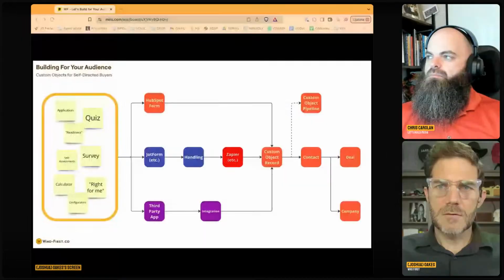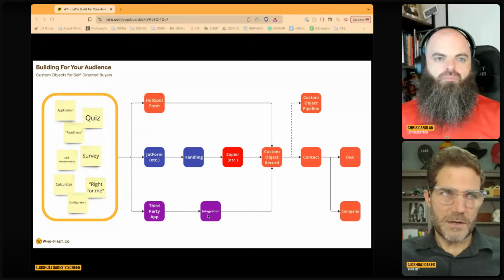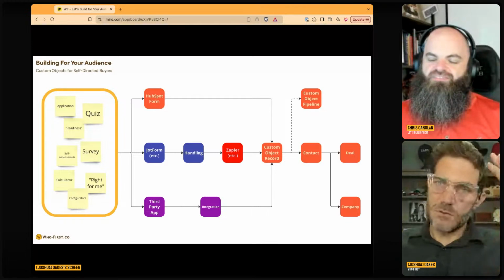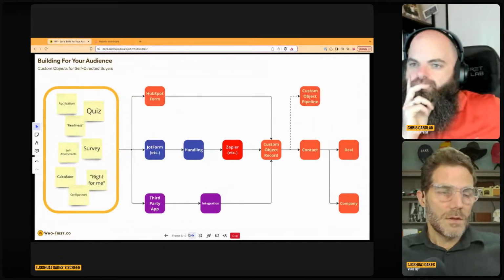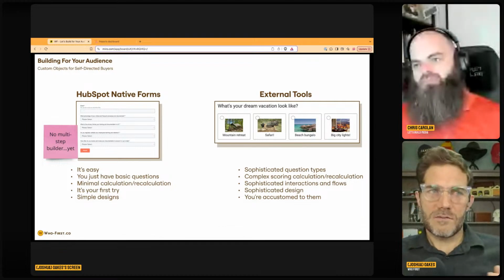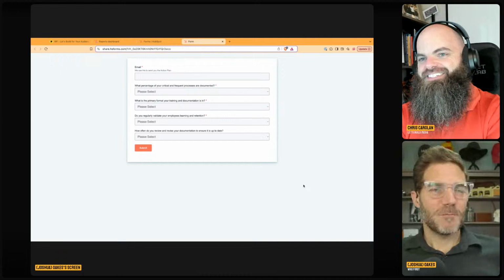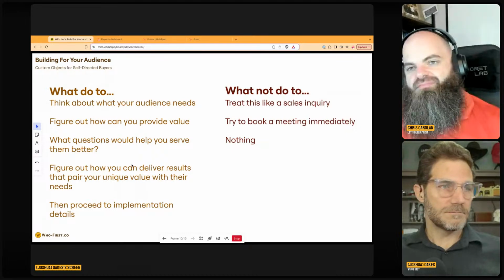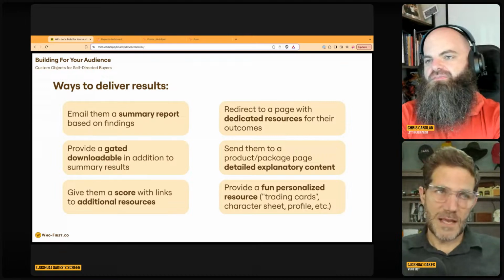HubSpot Custom Objects for Assessments and Self Diagnostics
If you provide audits, diagnostics, self-assessments, or configuration tools as part of your customer acquisition, GTM, or lead magnets, you should be using HubSpot Custom Objects to collect, analyze, and report on that data. Join Chris Carolan and Joshua Oakes for a deep dive on using Custom Objects to understand your customers better!

They discuss:
• When a Custom Object makes sense for assessments
• HubSpot Forms vs External Tools (Jotform, etc.)
• Results vs “Everything”: what should you store?
• Delivering feedback to the prospect
• What else you should be thinking about

Chapters
00:00 Introduction to Custom Objects and Buyer Needs
02:57 Aligning Business Processes with Customer Needs
05:53 Creating Value Through Interactive Content
08:59 Rethinking Customer Journeys
12:07 Path to Value vs. Customer Journey
15:06 Building Trust Through Transparency
18:03 Leveraging Custom Objects for Insights
20:55 Choosing Between Custom Objects and Simple Forms
23:50 Implementing Assessments and Reporting
30:52 Building Effective Assessments
34:45 Data Management and Analysis
37:07 Understanding User Needs
41:41 Delivering Value Through Engagement
45:44 Aligning Sales and Marketing Efforts
50:34 Utilizing Data for Better Insights
55:40 Creating a Value-Driven Process

Takeaways
Custom objects are essential for aligning business processes with customer needs.
Interactive content can significantly enhance the buyer's journey.
Rethinking customer journeys is crucial; they are not linear.
Building trust with customers requires transparency in assessments.
Custom objects provide valuable insights for improving sales processes.
Assessments should focus on removing customer traps to facilitate decisions.
Using HubSpot forms can streamline the assessment process.
Understanding customer needs is key to effective marketing strategies.
Interactive experiences can pre-qualify leads before sales conversations.
Data from custom objects can inform future marketing efforts. Building assessments requires careful consideration of questions and scoring.
Data management is crucial for effective analysis and decision-making.
Understanding user needs is essential for delivering relevant solutions.
Engagement should focus on providing value to the audience.
Sales and marketing alignment is key to successful interactions.
Utilizing data can lead to better insights and tailored strategies.
Creating a value-driven process enhances customer experience.
Asking the right questions can improve service delivery.
Tools are available to streamline processes and enhance efficiency.